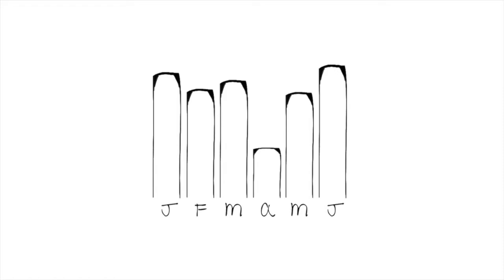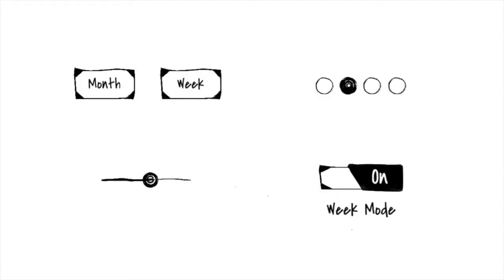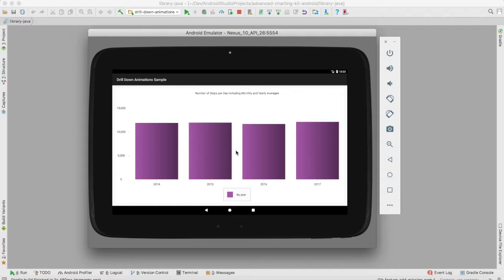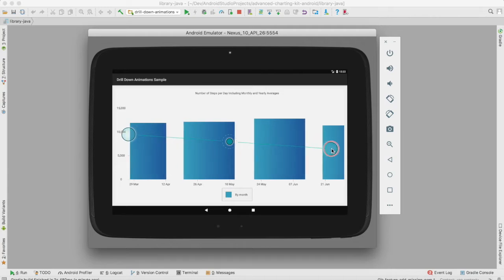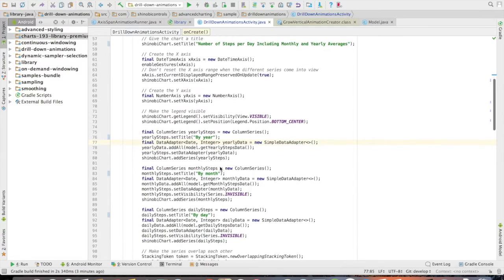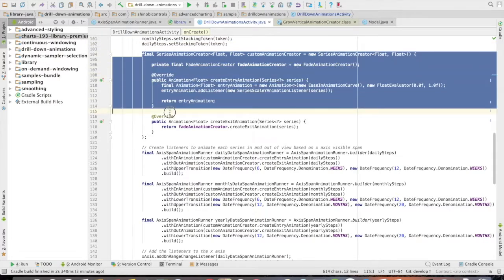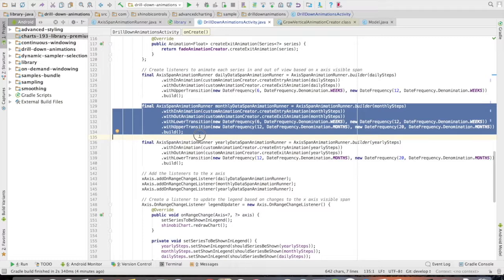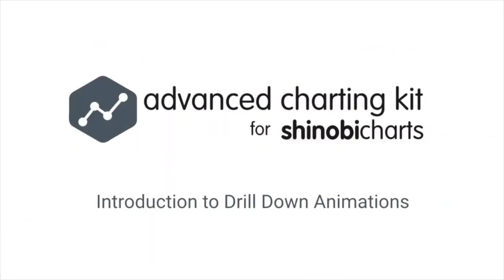Demonstration of Drill Down Animations in Advanced Charting Kit for shinobicharts